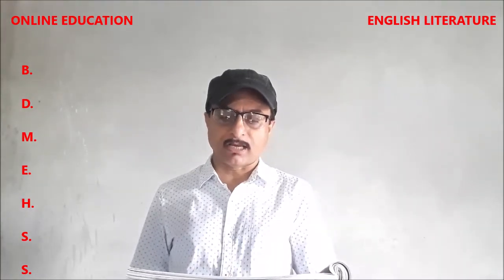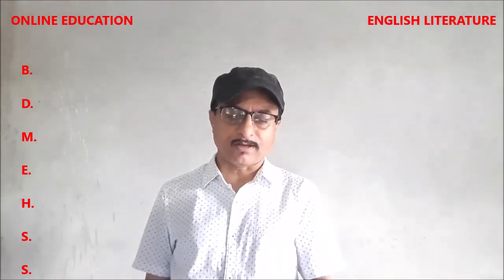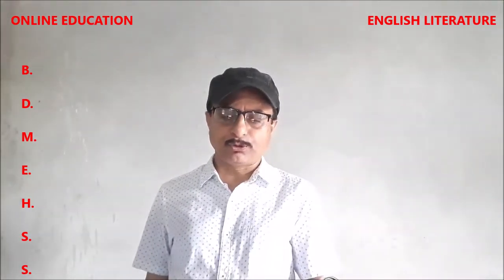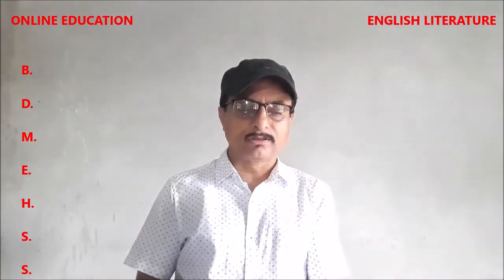CLASS VIII-ENGLISH LITERATURE CHAPTER-4 MARCH PART-16